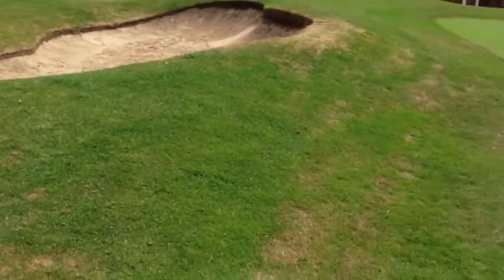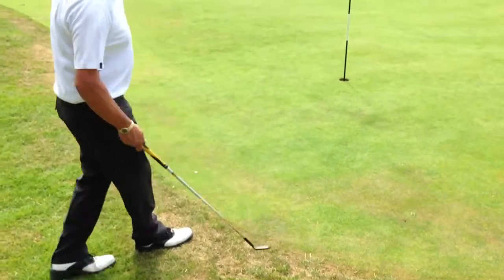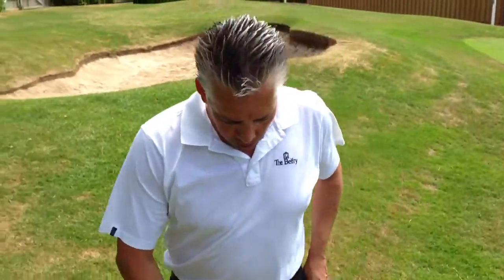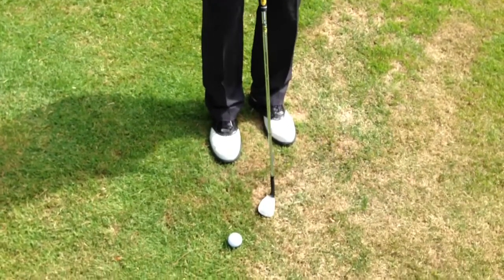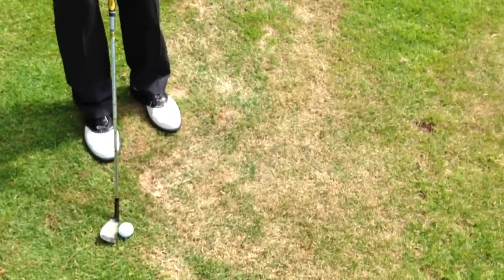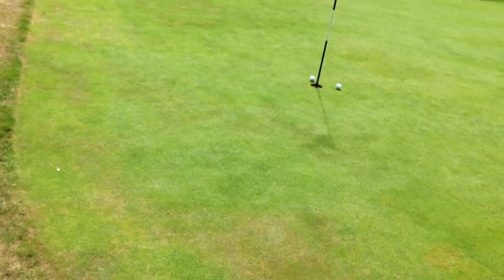How to chip a golf ball 1 - The Belfry Golf Pro Tips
Derek Simpson, professional golfer and senior teaching professional at The Belfry for the last 19 years demonstrates how to perfect your chipping from the edge of the green using a SW. Learn how to be the best golfer right here!